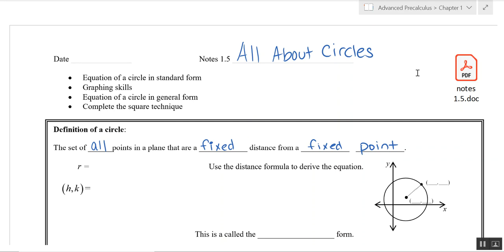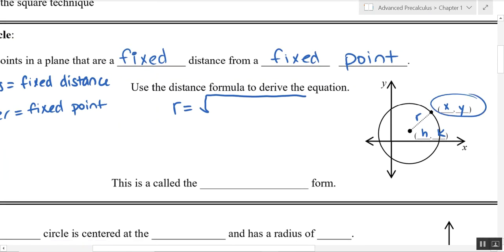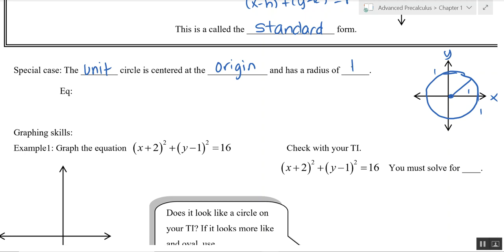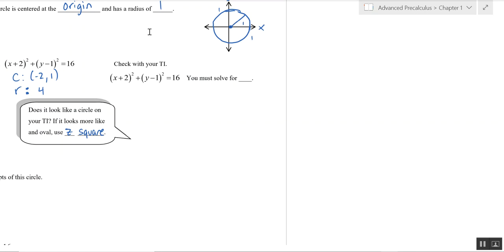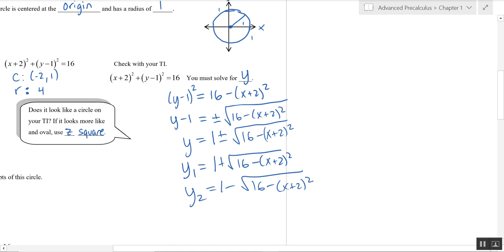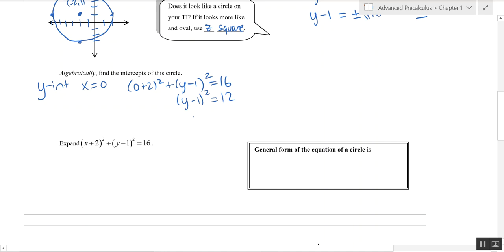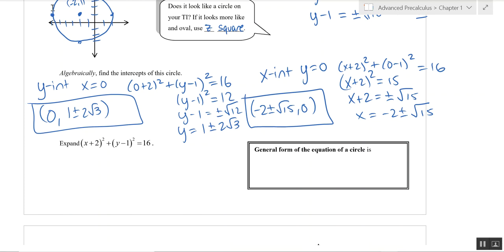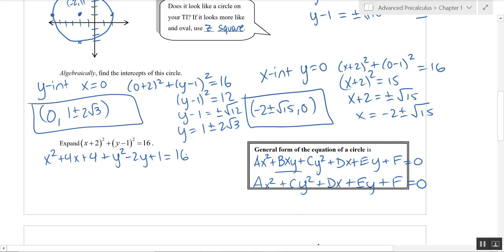Advanced Precalculus - 1.5 Notes - Part 1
All about circles